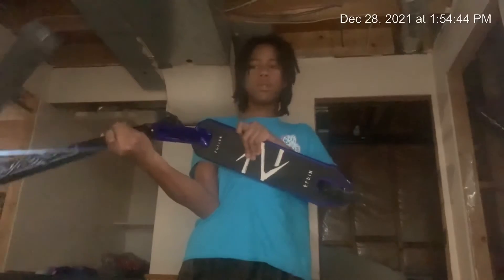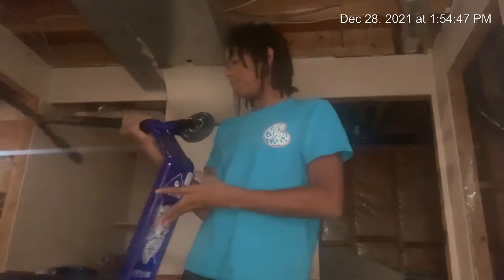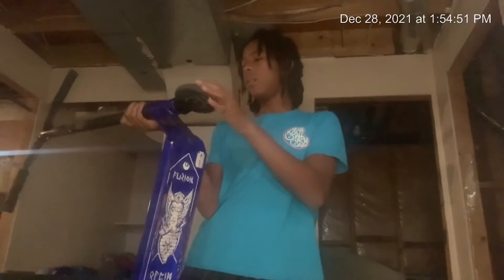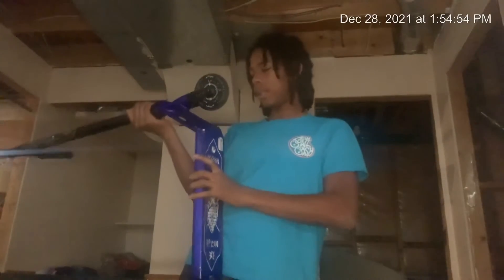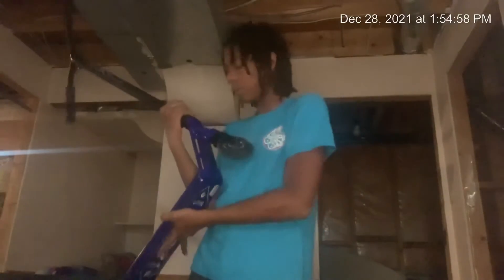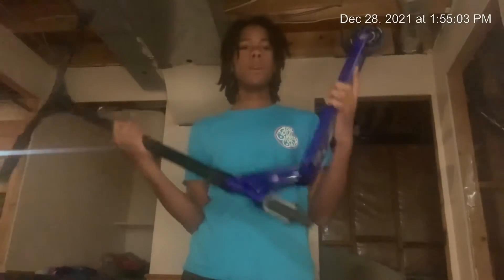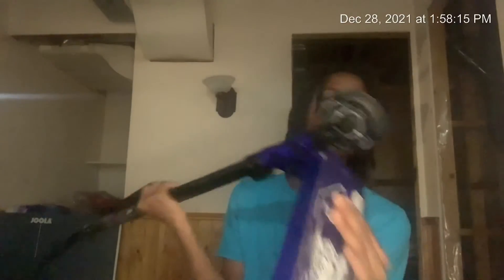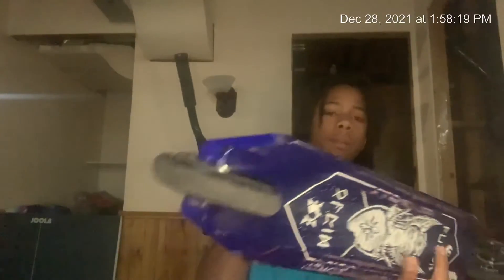Fuzion z350 review